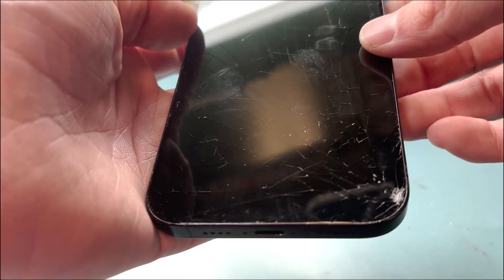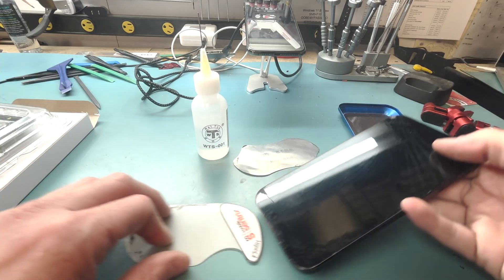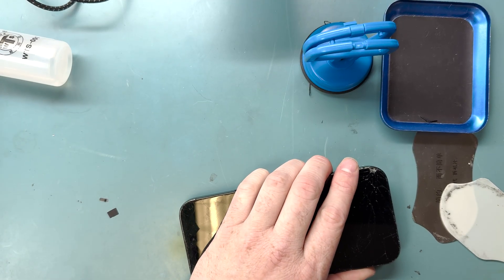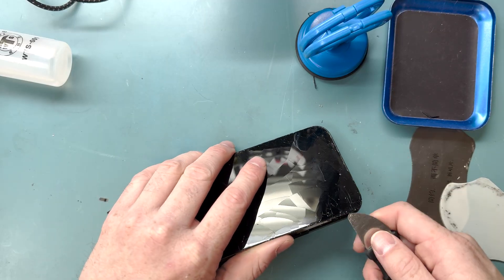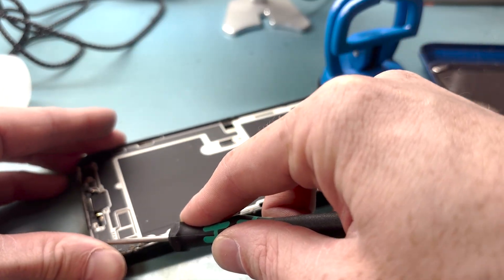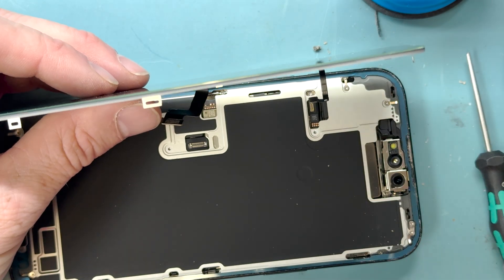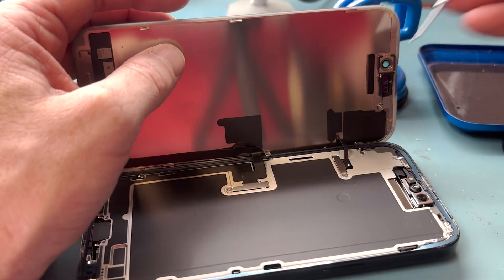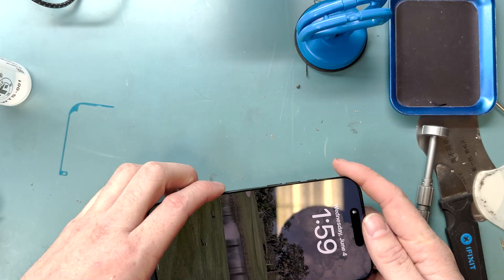🔧 iPhone 16 Pro Max Screen Replacement Guide: DIY Repair Tutorial 📱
Welcome to our comprehensive guide on replacing the screen of your iPhone 16 Pro Max! In this video, we'll walk you through each step of the process, ensuring you can confidently perform the repair yourself. Whether you're a seasoned DIYer or a beginner, this tutorial is designed to make the process as smooth as possible.

🛠️ Tools & Supplies 🛒
Part Mobilesentrix.com

Important Note: After replacing the screen, you may need to perform a force restart to ensure the new screen is working. Follow these steps:
Quickly press and release the Volume Down button.
Press and hold the Side button until you see the Apple logo.

Color Coded Screws:
🟡 Y000 (Yellow)

Time Stamps
[00:00:17] Remove the two P2 screws from the bottom of the iPhone 16 Pro Max using a screwdriver. This is the first step in the iPhone 16 Pro Max screen replacement process.
[00:00:25] Heat the iPhone 16 Pro Max screen for 10 minutes using a heater to soften the adhesive, crucial for screen removal.
[00:01:23] Use a thin metal pry tool to pry from the bottom of the iPhone 16 Pro Max screen, ensuring careful detachment.
[00:01:43] Employ a Jimmy from iFixit to pry off the iPhone 16 Pro Max screen due to strong adhesive.
[00:02:08] Use a metal pry tool around the edges of the iPhone 16 Pro Max to fully detach the screen.
[00:04:08] Remove the two Y000 screws, color-coded in yellow, from the iPhone 16 Pro Max.
[00:04:37] Use a plastic spudger to disconnect the iPhone 16 Pro Max screen and proximity sensor.
[00:05:09] Clean up the adhesive on the iPhone 16 Pro Max with an adhesive removing tool for a proper new screen fit.

If you found this guide helpful, consider sending a ⭐ Super Thanks. Your support helps me create more content like this.